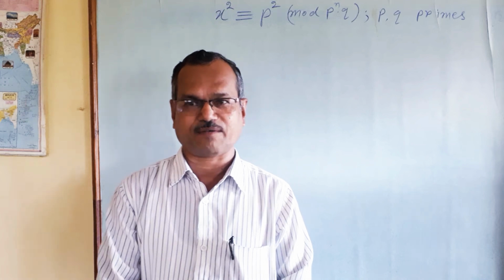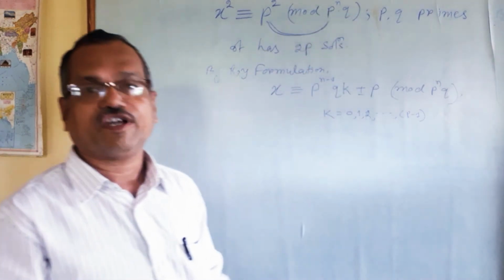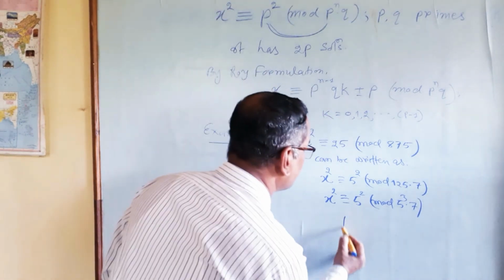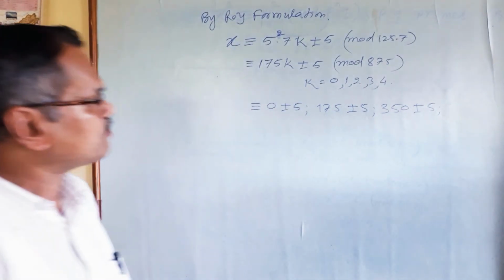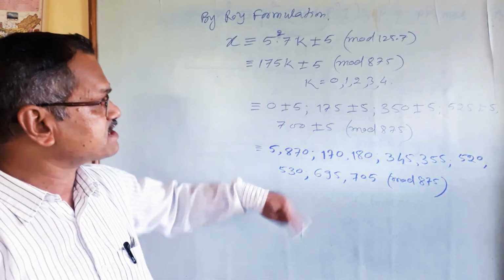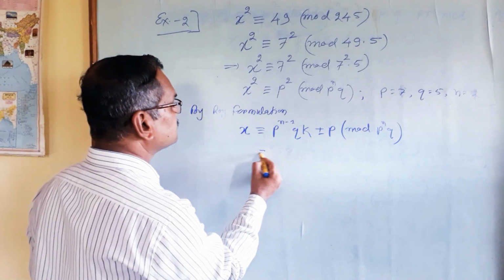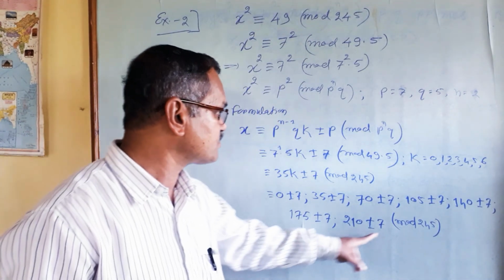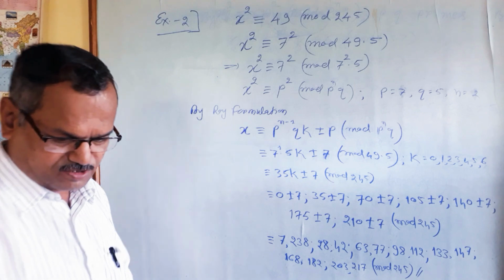Solving standard quadratic congruence ..part-4